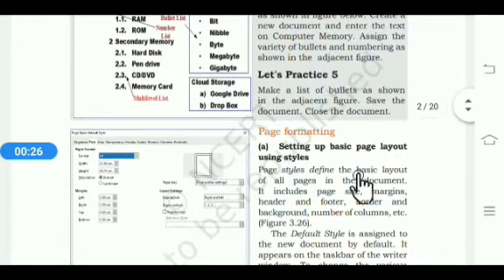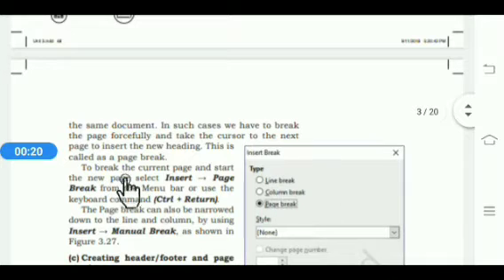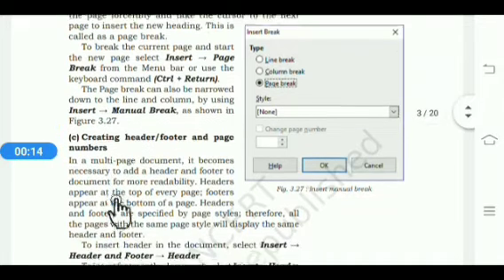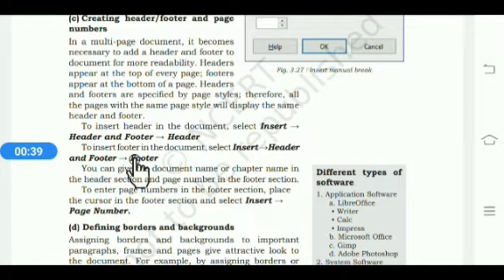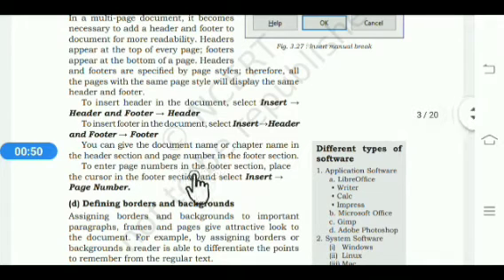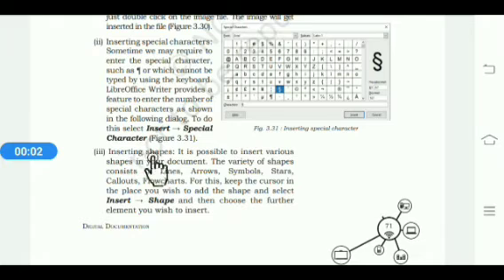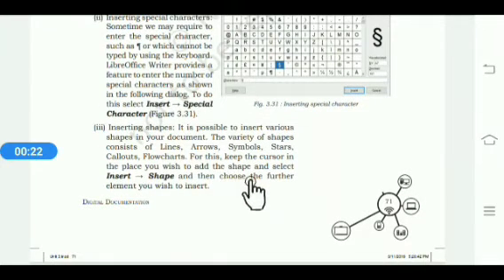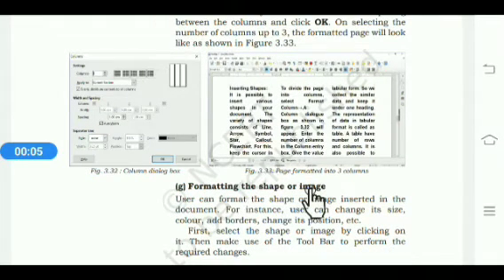Class 9 Information Technology 14-05-2020